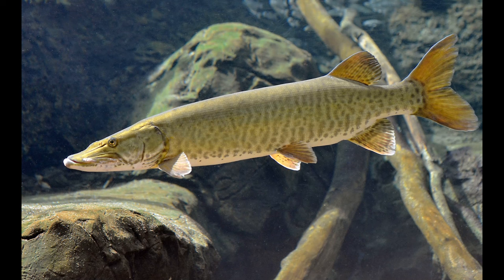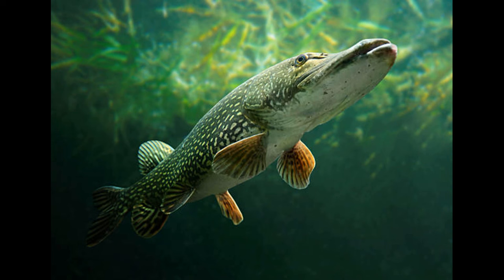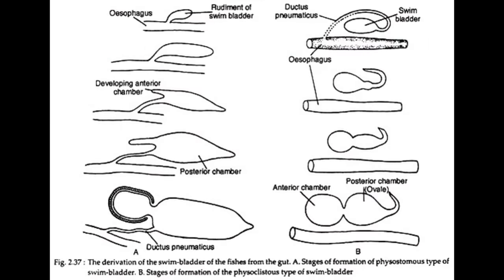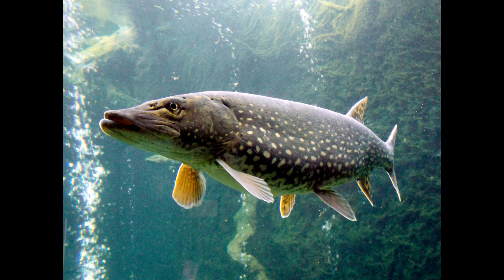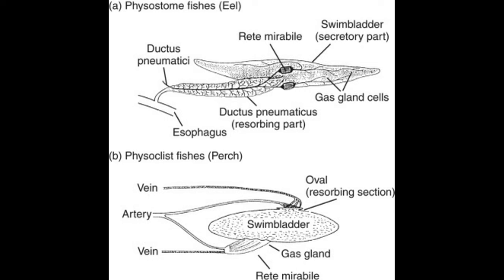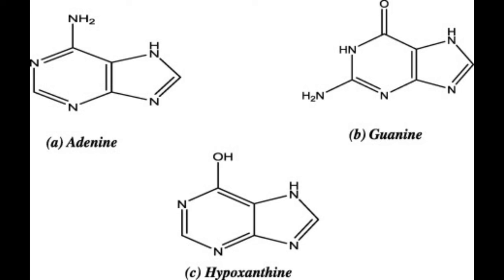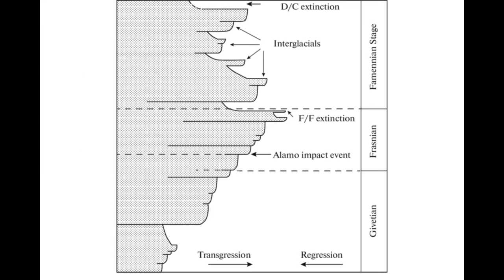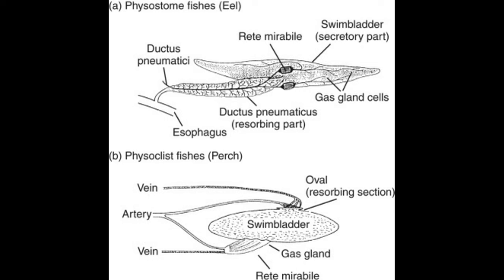The Pike's Tale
A discussion of “The Pike’s Tale” in Richard Dawkins’ and Yan Wong’s book The Ancestor’s Tale. One mistake: I said “six pharyngeal arteries” when I should’ve said “six pairs of pharyngeal arteries.” All pictures are from Google.
“Discovery of a specialised anatomical structure in some physoclistous carangid fishes which permits rapid ascent without barotrauma”
“Clarification of the identity of the mammalian fifth pharyngeal arch artery”
“The Swimbladder of Deep-Sea Fish: The Swimbladder Wall is a Lipid-Rich Barrier to Oxygen Diffusion”
“The Inner Ear and its Coupling to the Swim Bladder in the Deep-Sea Fish Antimora rostrata (Teleostei: Moridae)”
“ Devonian climate change, breathing, and the origin of the tetrapod stem group”